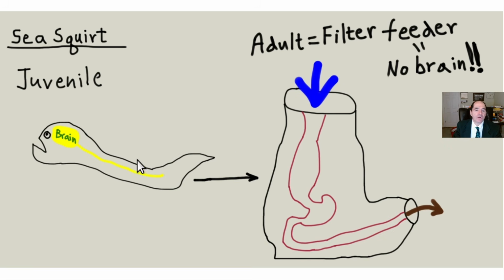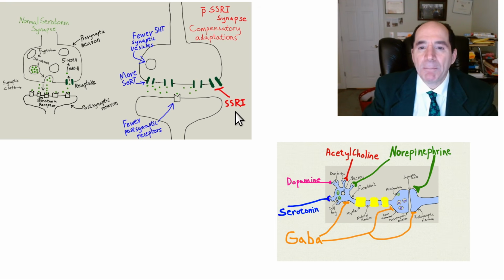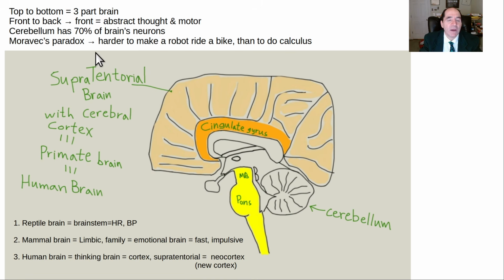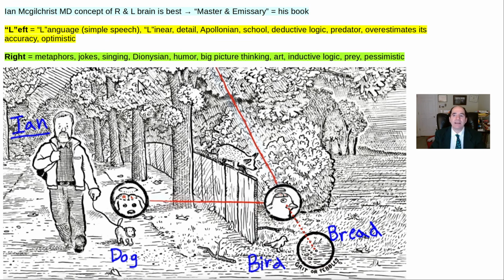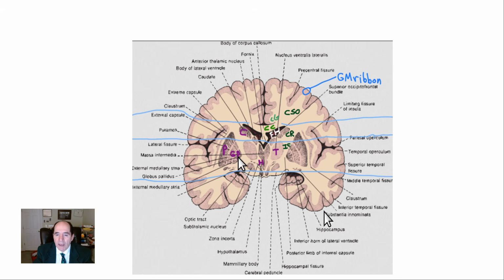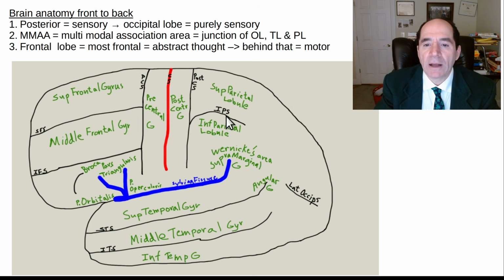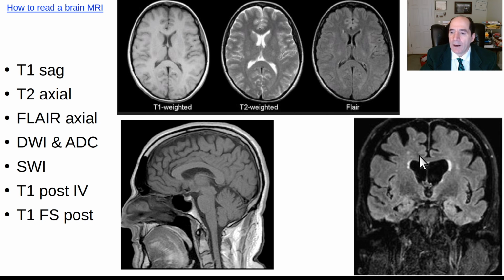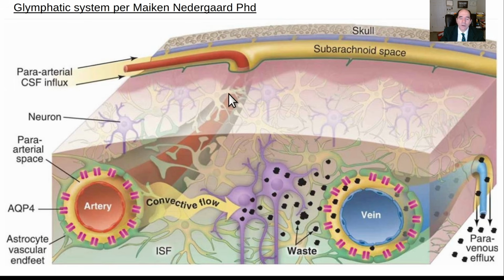Brain anatomy for medical students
Three part = triune brain of McKlean.  The 3 main brain networks.  Right versus left brain.  Etc.